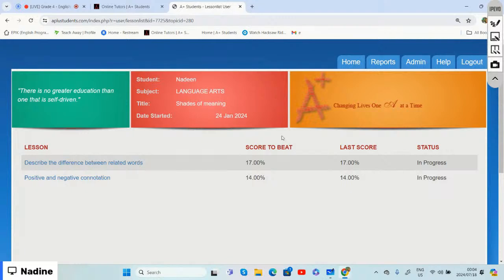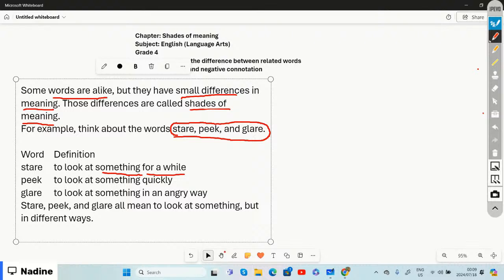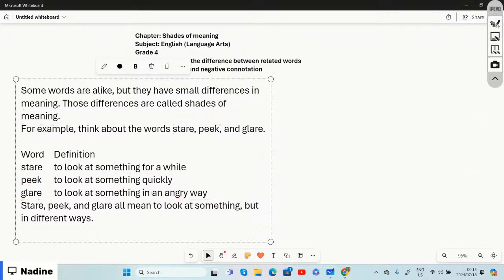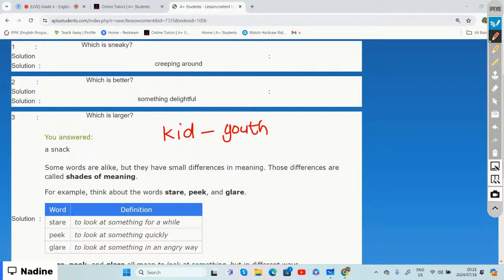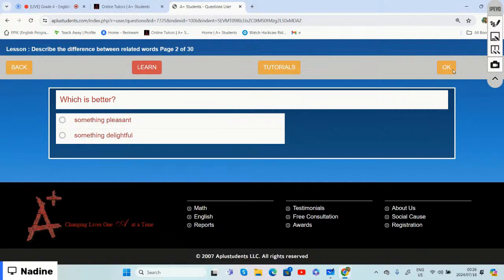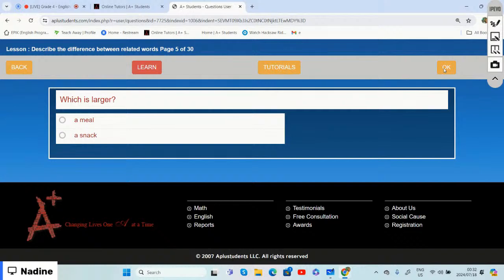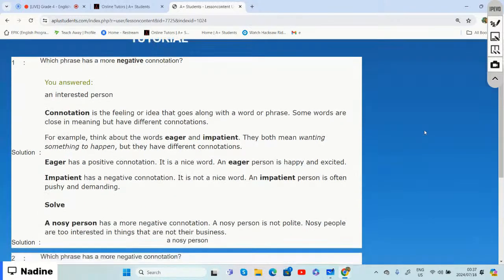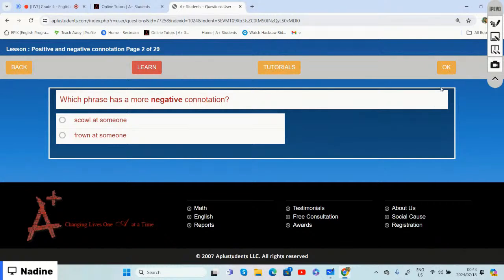Grade 4 - English: Shades of meaning